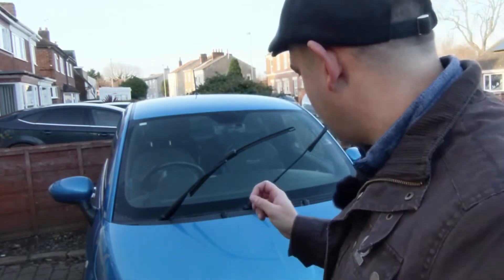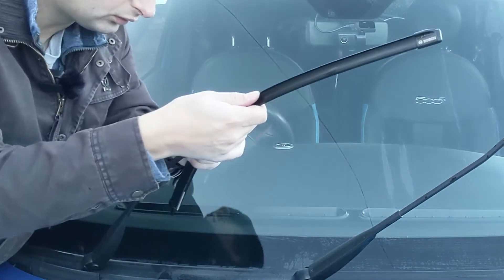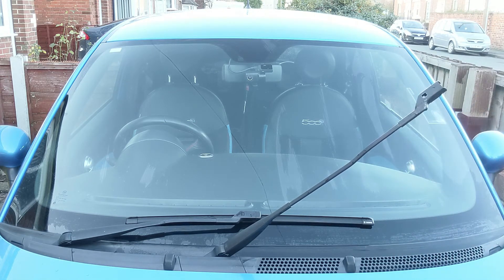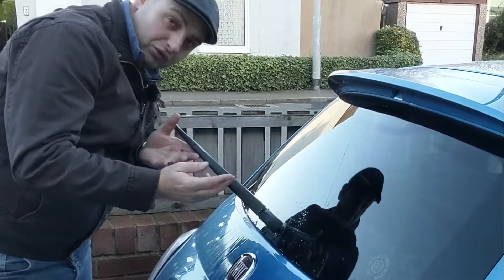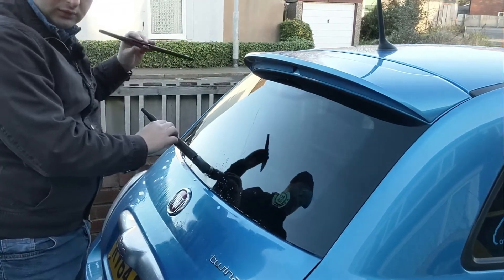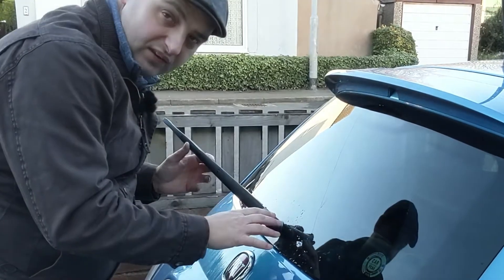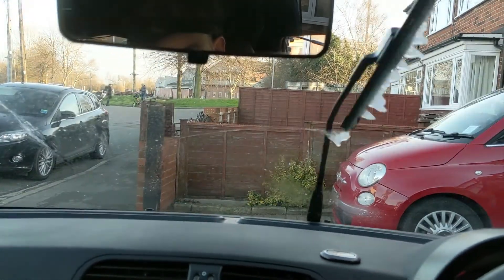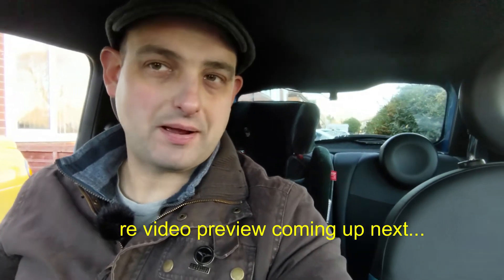Fiat 500 Wiper blade full set replacement (including exciting future video preview)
Its a mundane task but it had to be done. My daily driver ( Fiat 500S TwinAir 105) was due for a full wiper set replacement and as some people find this task so daunting that they are willing to pay their local motor factor to install them, I thought it was time to make a video showing just how easy a task it actually is. Product details are listed in the video so if you happen to own a Fiat 500 you may want to get your pencil and paper at the ready.
Your a regular viewer who doesn't own a Fiat 500... Well fear not as there will be more of the usual type of video coming soon including more events at the Motorist and the long awaited Euro road trip video and as a treat I've included a short preview at the end of this video.

Do you have a car that you would like reviewed on the channel?

Its completely free!!!